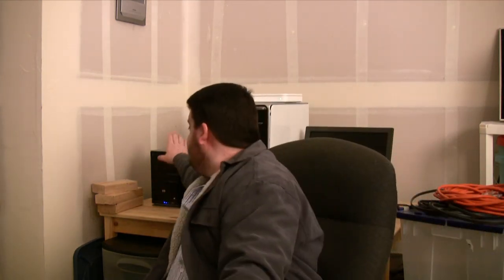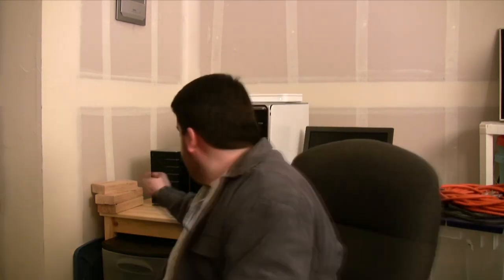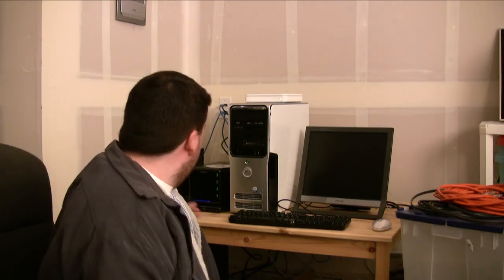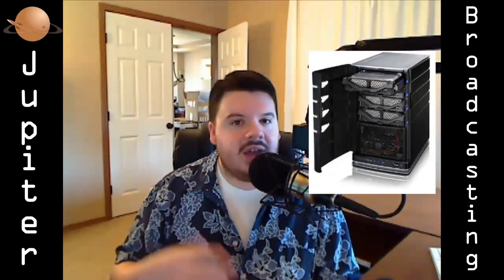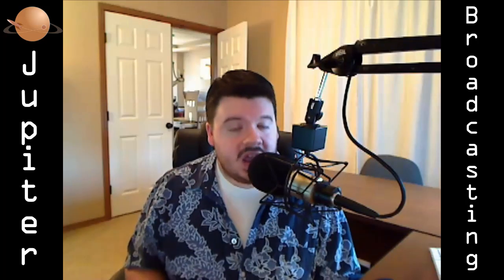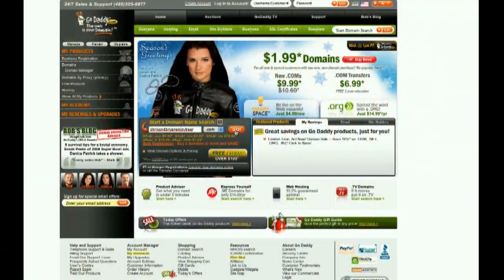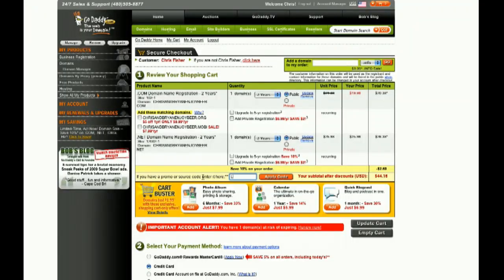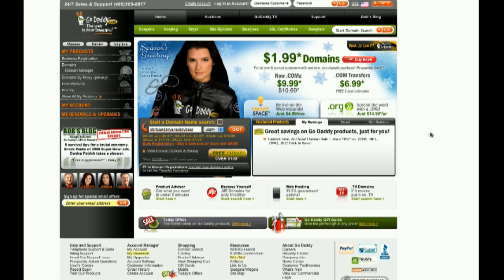FreeNAS Vs. HP MediaSmart WHS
How does FreeNAS stack up to the Windows Home Server based HP MediaSmart? Find out in this battle to the bits!

Distributed by Tubemogul.